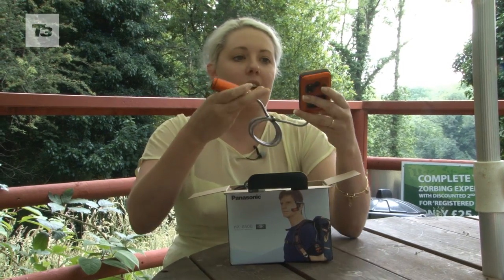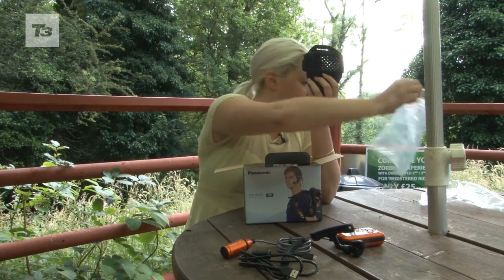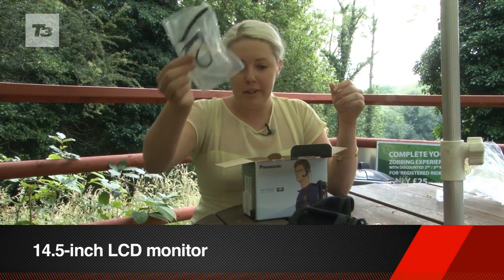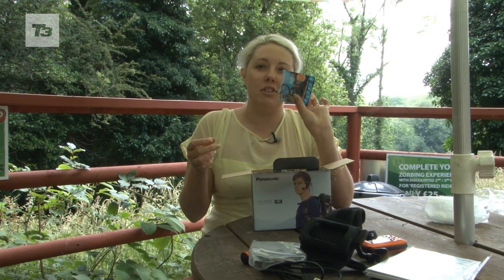Panasonic A500 4K wearable camcorder hands-on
Panasonic A500 4K wearable camcorder hands-on. We take to the Surrey countryside and some zorbing-action to test the latest 4K wearable camcorder from Panasonic.